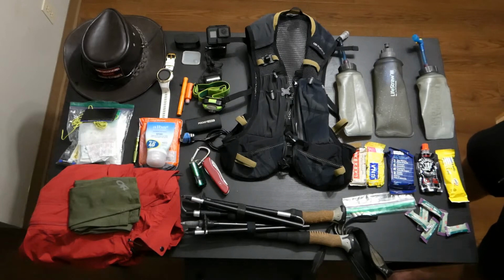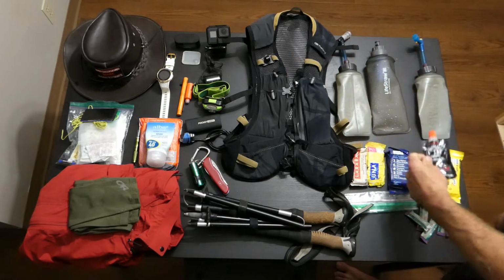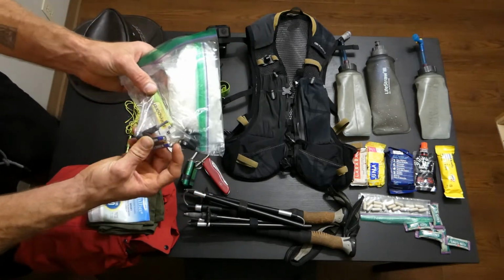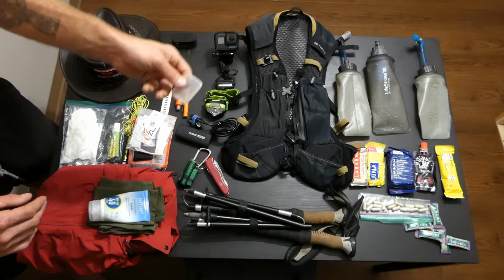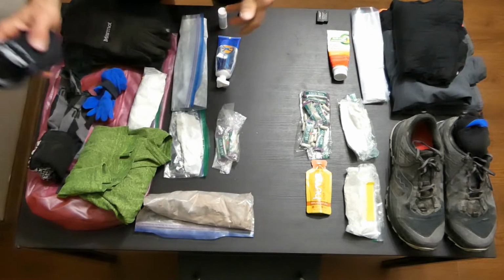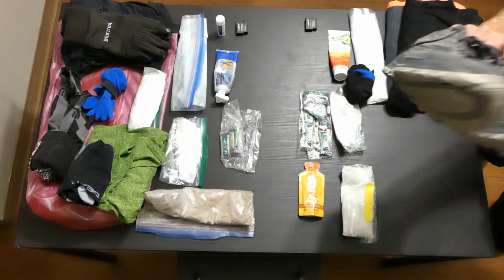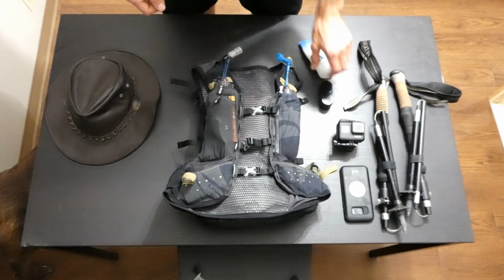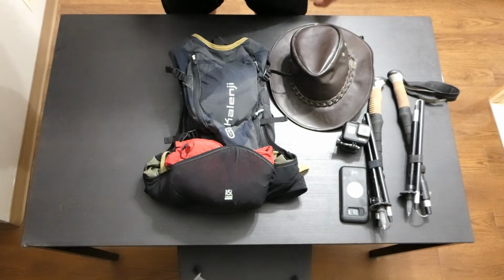Sinister 7 100 mile, race gear, Pack and drop bags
Sinister 7 100 mile ultra marathon, race gear, pack and drop bags. With race day in a couple of days its time to finalize the gear for running 100 miles. Please consider donating to one of my chosen charities links and race information below.

Here is the link to Anthony's channel, Ultra adventures

My challenge and charity links:

This year I am launching Project Perseverance to raise funds for two amazing charities that help Veterans & First Responders with PTSD and injuries suffered whilst in the line of duty.

My aim is to raise $1000 for each charity (but I think we can beat that!). I will be getting t-shirts etc made and will be posting training videos as I get ready for the challenges I am taking part in. Both challenges will test my mind and body to the max.
Please share this with your friends and family. I will keep you updated on my youtube channel: Rawskills Adventures.

Challenge 1 (Sept 2021): Expedition Canada. Myself and 3 other teammates will be competing in a self-supported and self-navigated 250 miles (403km) Adventure Race.

Challenge 2 (July 2021): Sinister 7 100 miles over mountainous trails in Crowsnest pass Alberta.